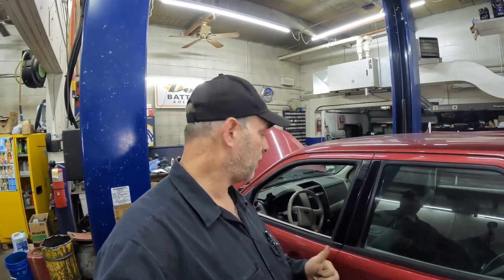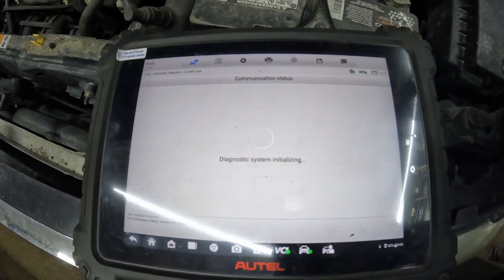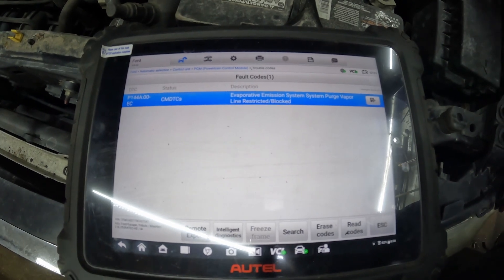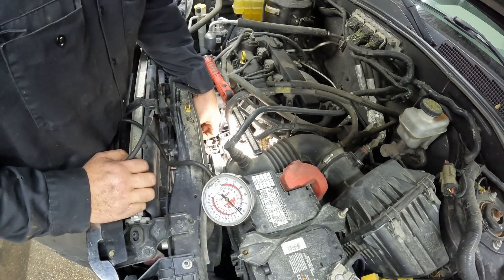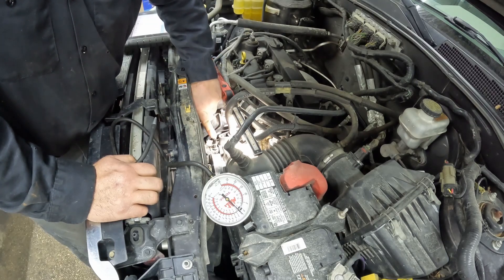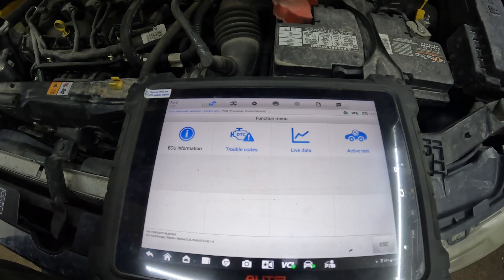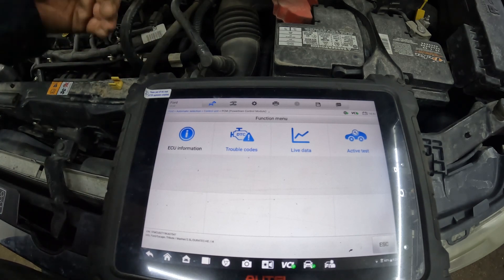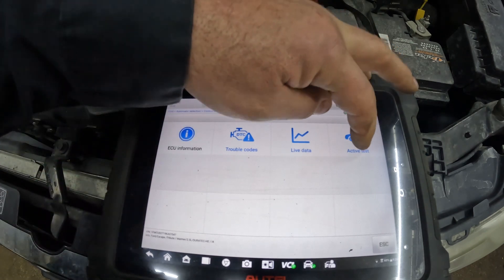2009 Ford Escape EVAP Code P144A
I diagnose a 2009 Ford Escape with a check engine light and trouble code P144A stored.  Found that the purge valve is faulty and pulled a constant vacuum on the EVAP system causing fuel to be pulled from the tank and damaging the vapor canister.  Both the purge valve and vapor canister needed to be replaced.